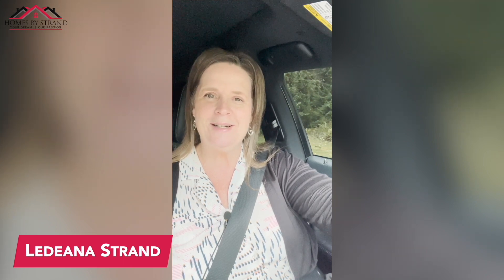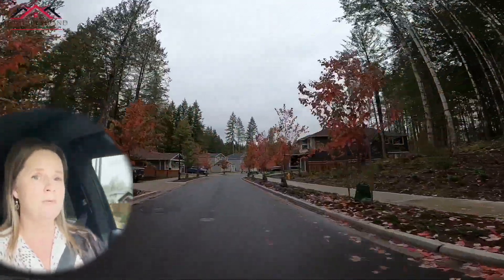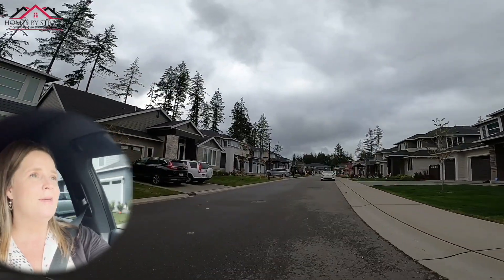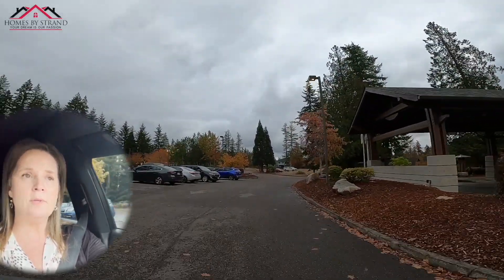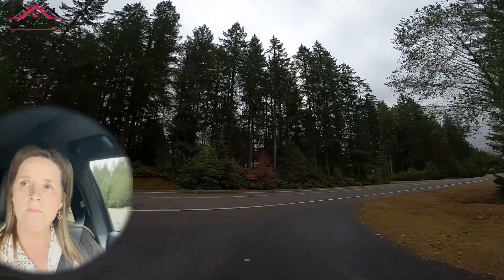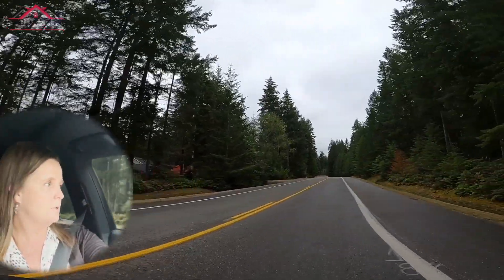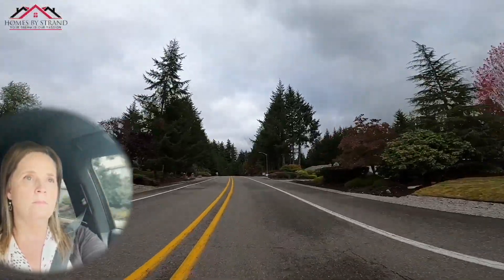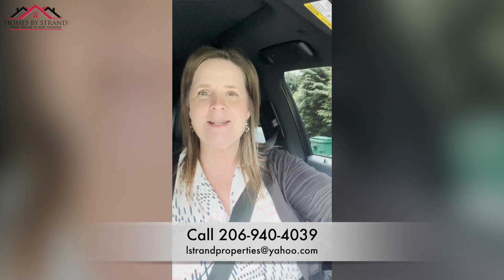McCormick Woods- Where to live in Port Orchard Washington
# 1 MCCORMICK DRIVING TOUR | What is it Like Living in McCormick Woods - Today is going I am doing a driving tour through McCormick Woods in Port Orchard Washington & showcasing all of the amenities that the community has to offer.

There are many individuals that want to live in McCormick Woods, therefore I want to showcase this area with a full driving tour. Come along with me on a tour to find out whether McCormick Woods in Port Orchard Wa. is the ideal location for you to relocate!

Are you thinking of moving to or relocating to Kitsap County and wondering if living in Port Orchard Wa. is a fit for you and your family?

📲 I have so many people contacting me who are moving here to Port Orchard Washington, and I ABSOLUTELY love it! Honestly if you are moving or relocating here to Port Orchard or surrounding area, I can make that transition so much easier on you!!
I am a full-time real estate consultant in Port Orchard, Wa. with my husband and our 2  Yorkies, Chloe & Bell Mae. I love working with military families!

I serve buyers and sellers in the Kitsap, Pierce, and Mason County area's. Including Port Orchard, Bremerton, Gig Harbor, Silverdale, Poulsbo, and Belfair.

Schedule your FREE home buying or selling consultation with me

Ledeana Strand
Paramount Real Estate Group

In this video I show the McCormick Woods community in Port Orchard Washington, Poulsbo Washington, Bremerton Washington, Silverdale Washington, Kitsap County Washington